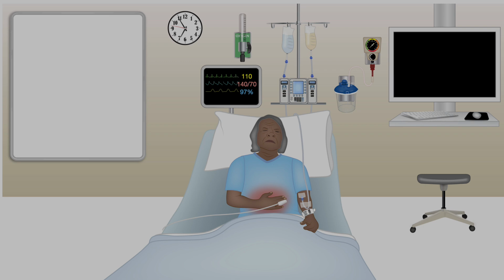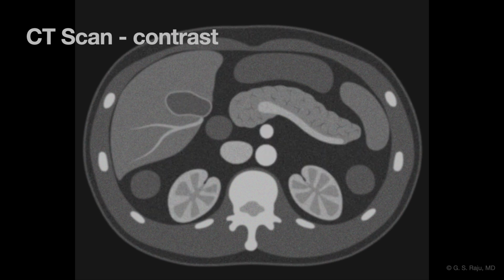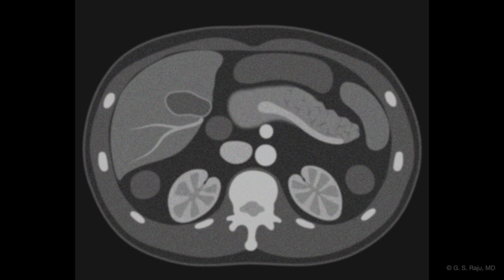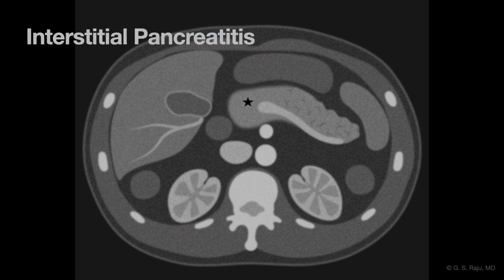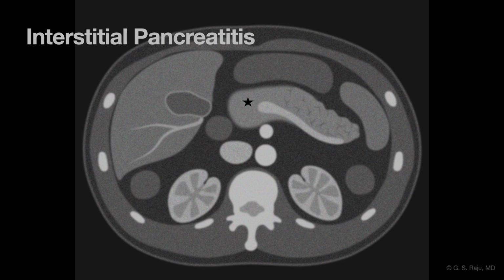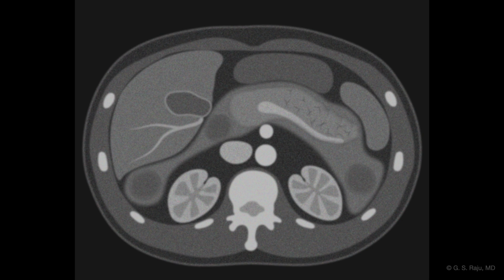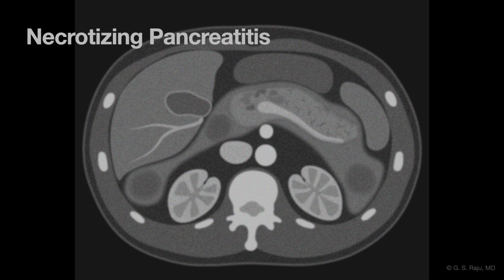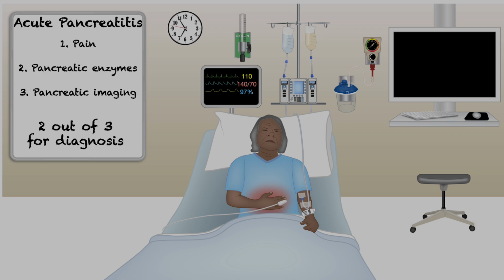Pancreas - Acute Pancreatitis - Diagnosis